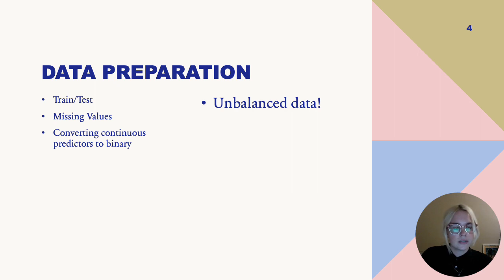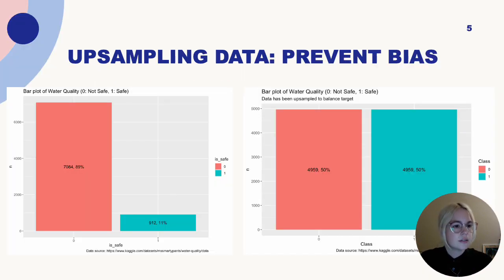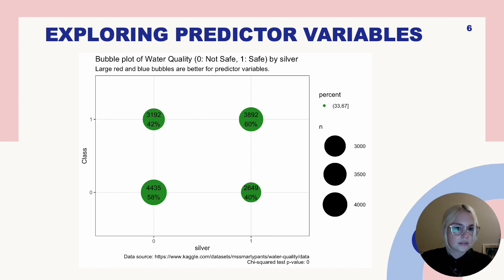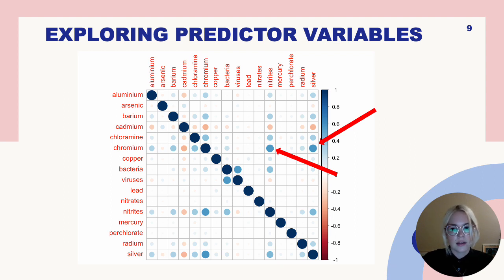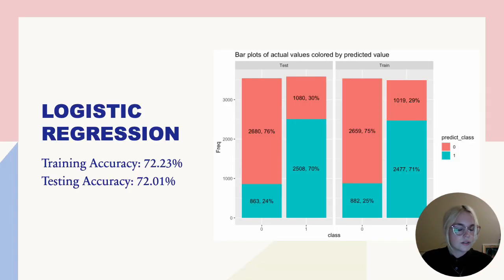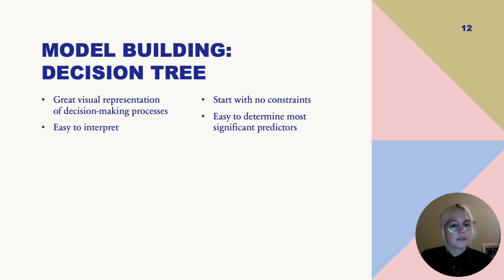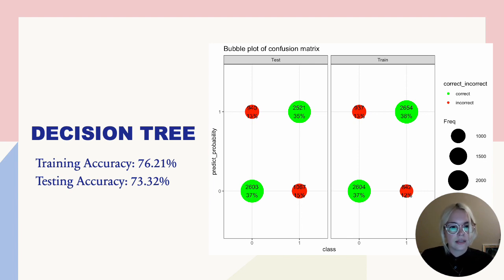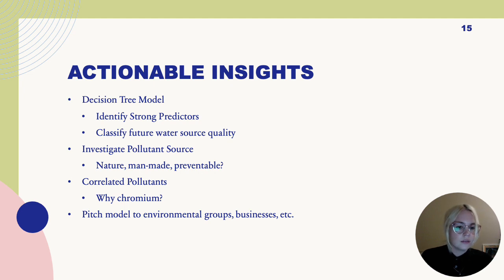Megan Spengler - STA 6704 Final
UCF STA 6704 - Data Mining II
Water Quality Classification Models